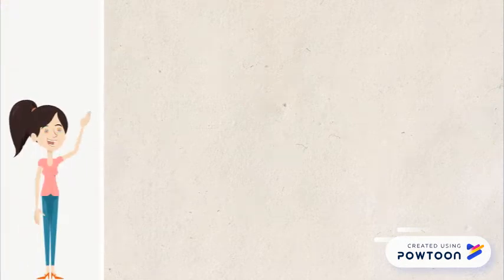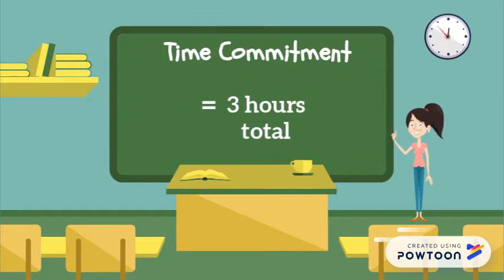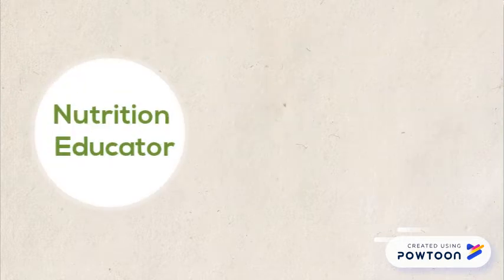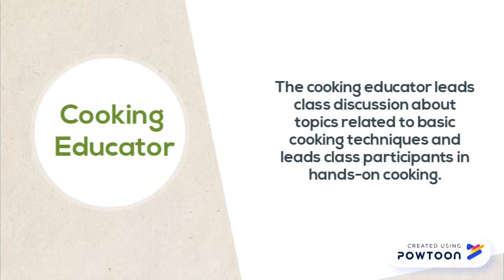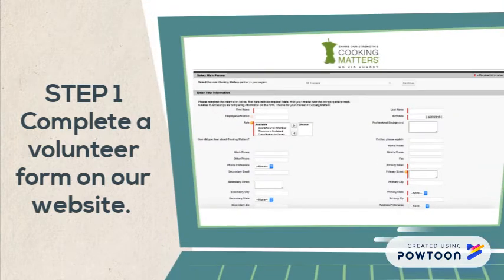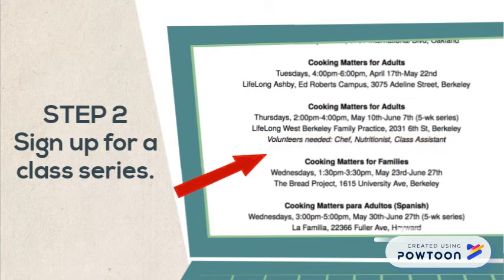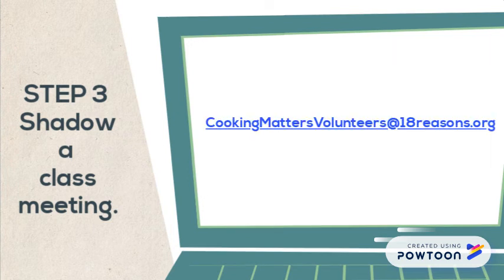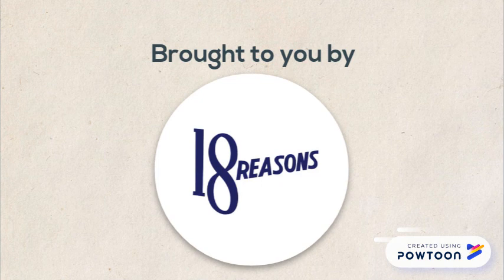18 Reasons: About Volunteering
Learn how to sign-up to volunteer with 18 Reasons!